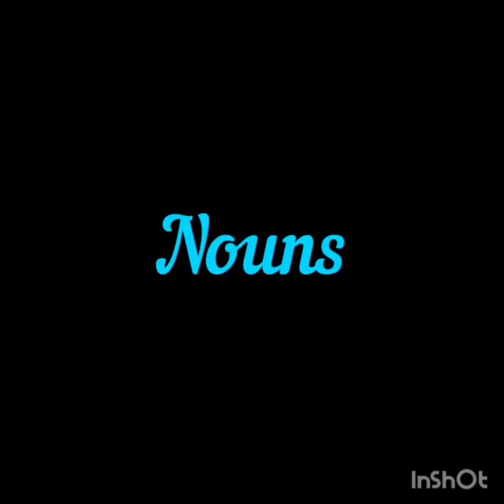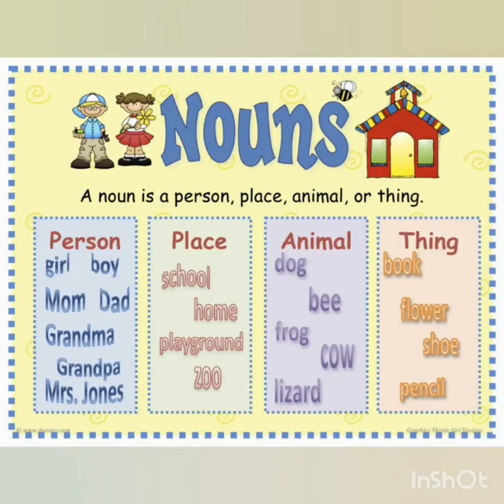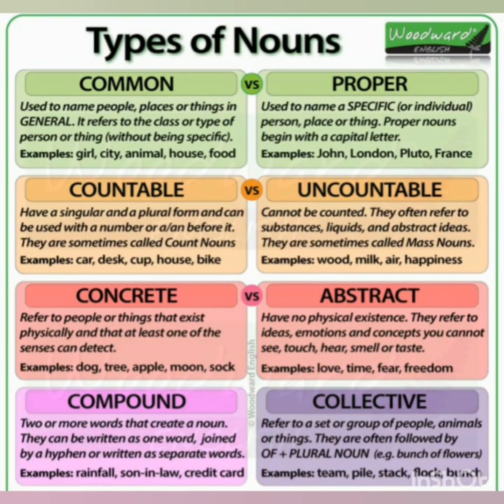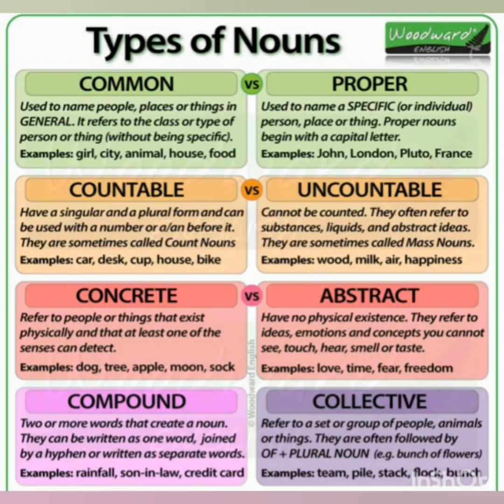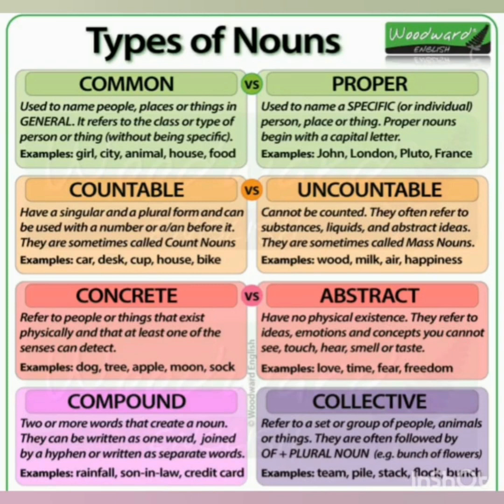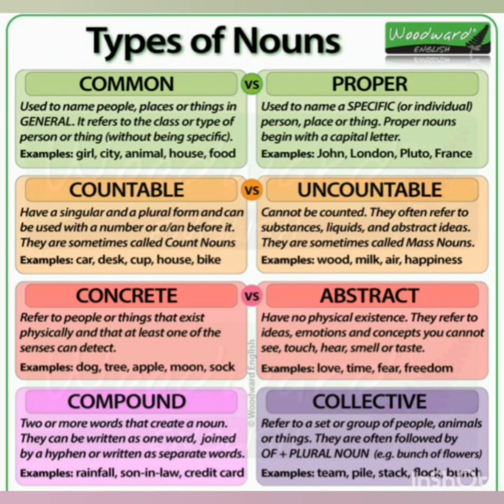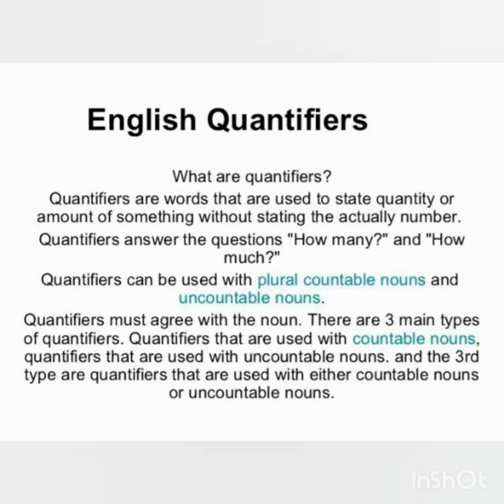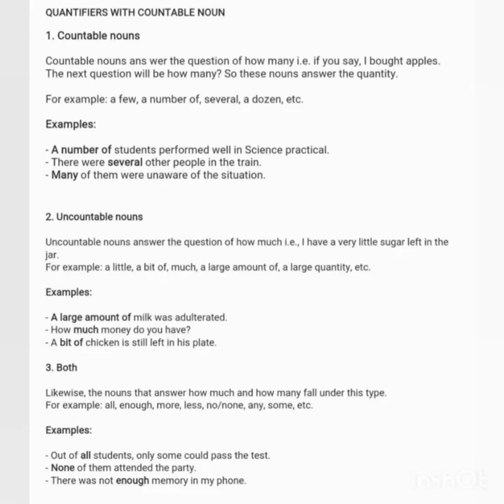Class 6 Module 4